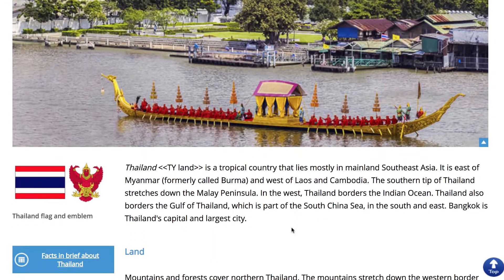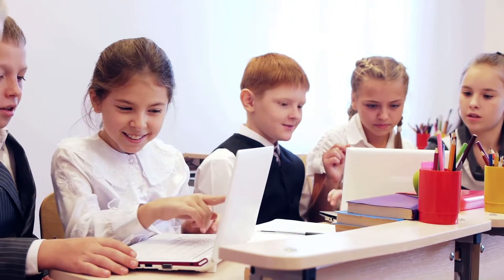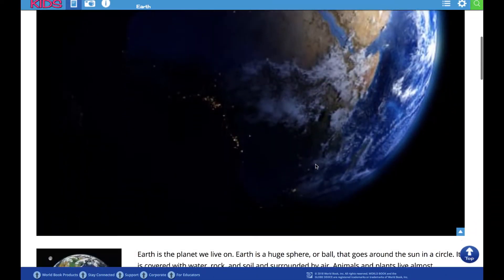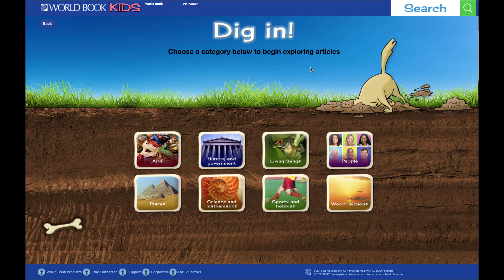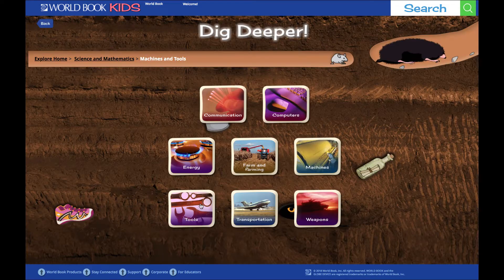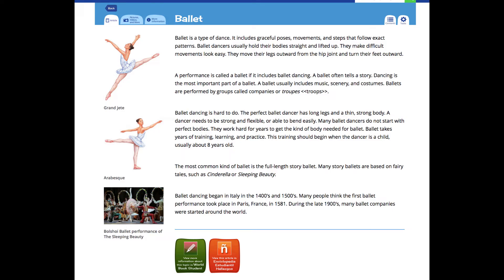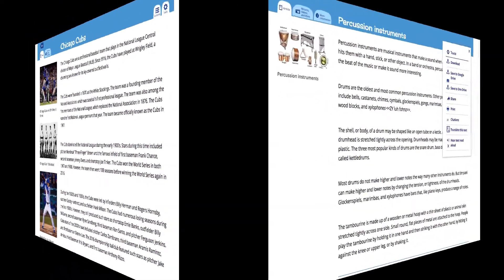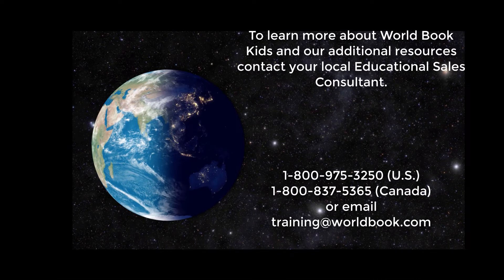World Book Kids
An ideal learning resource for elementary-aged students designed to build confidence and encourage creativity with image-driven navigation and inquiry-based activities. The site features easy-to-read articles that can be read aloud or translated and a wealth of engaging games, science projects, and activities. Encourage self-direction with our visual navigation in Explore, independent learning with WebQuests, and compare and contrast skills with Compare Animals and Compare Places. Additional teaching tools for educators and parents make this a complete solution for elementary-aged students.